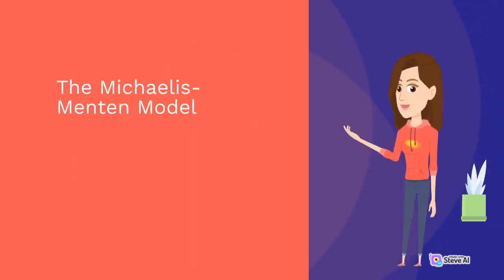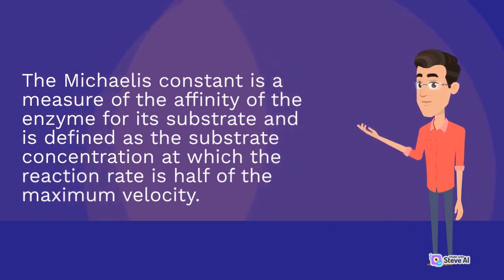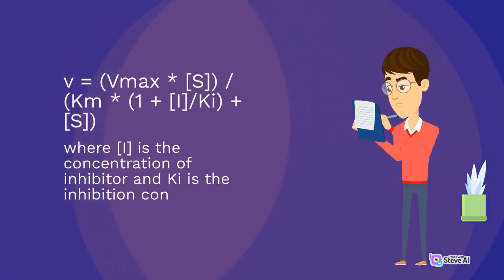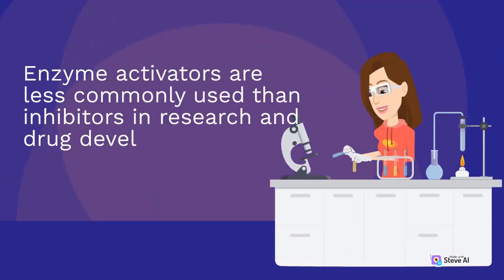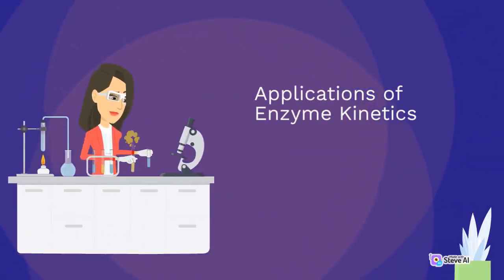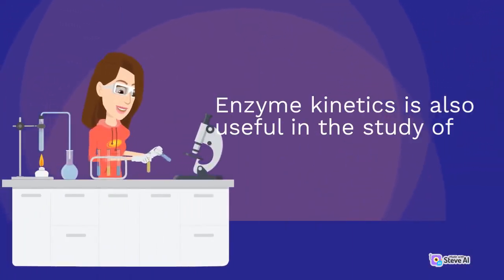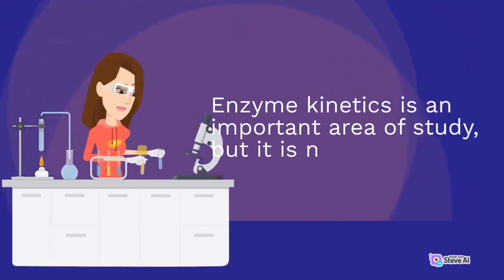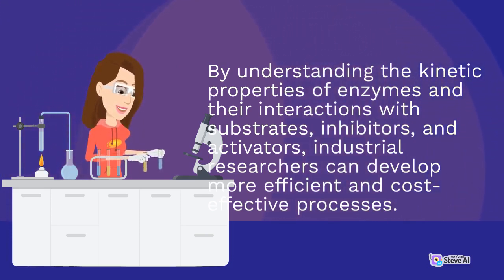Enzyme Kinetics The Study of Enzyme Catalyzed Reactions to Illuminate Cellular Functionality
Enzyme Catalyzed Reactions
Enzyme Catalyzed Reactions to Illuminate Cellular Functionality
Study of Enzyme Catalyzed Reactions
Study of Enzyme Catalyzed Reactions to Illuminate Cellular Functionality
The Study of Enzyme Catalyzed Reactions
The Study of Enzyme Catalyzed Reactions to Illuminate Cellular Functionality
Enzyme Kinetics The Study of Enzyme Catalyzed Reactions